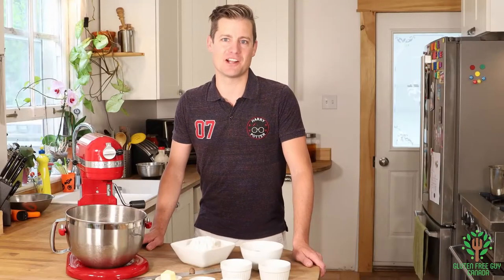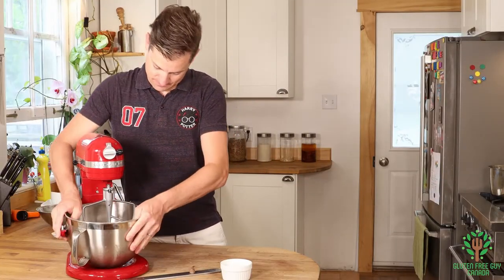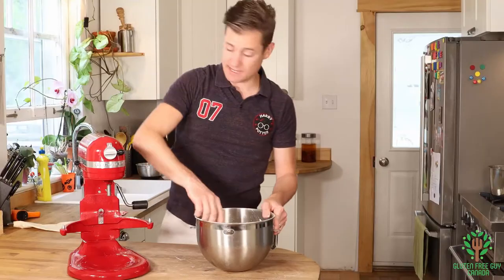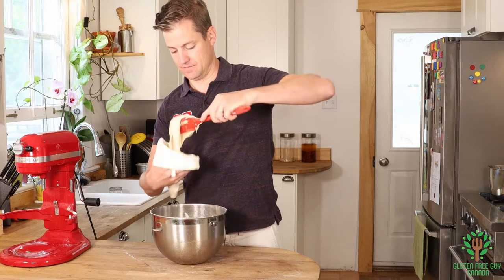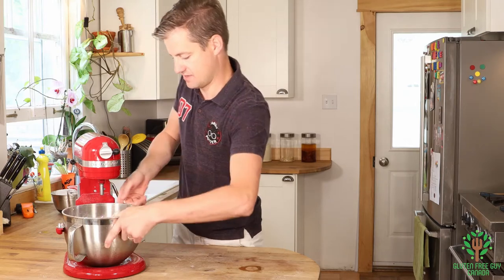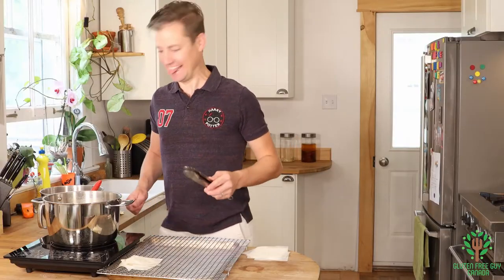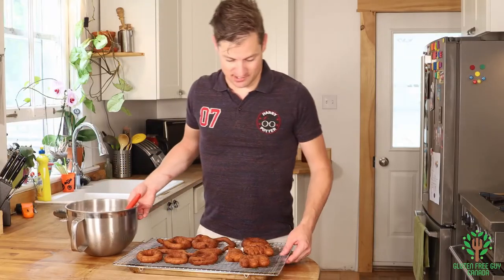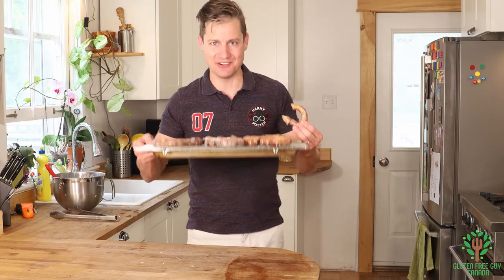Gluten Free Old Fashioned Sour Cream Donuts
2 1/4 cups Frankie’s All Purpose Flour
1 1/2 tsp baking powder
1 tsp salt
1/2 tsp ground nutmeg
1/2 cup white sugar
2 tbsp butter, room temperature
2 large eggs
1/2 cup sour cream
1/4 cup of water

Glaze:
3 1/2 cups powdered sugar, sifted
1 1/2 tsp corn syrup
1/4 tsp salt
1/2 tsp vanilla extract
1/3 cup hot water

Instructions: In a small bowl sift together the flour, baking powder, salt and nutmeg.  In a large mixing bowl beat the butter and sugar together until well combined (the texture will be sandy).  Add the egg yolks and mix well.  Add the dry ingredients in three batches, alternating with the sour cream and ending with flour.  Wrap the dough in plastic wrap and chill for 1 hour.
When the dough is almost finished chilling, make the glaze by whisking together all ingredients in a large shallow bowl.
Remove the dough from the fridge and roll it out on a floured surface to about 1/2 inch thickness.  Use a doughnut cutter (or two round biscuit cutters) to cut as many donuts out as possible. (You should get around 12).

Pour about 2 inches of canola oil into a heaby bottomed pot.  Heat the oil to 325F and fry the donuts 2-3 at a a time being careful not to overcrowd the pot.  Fry for about 2 minutes on each side being careful not to let them burn.  Remove them to a plate lines with paper towels to soak up the grease.
Place a wire cooling rack above a sheet pan.  Dip donuts in the glaze, covering on each side, and place on the wire rack.  Let sit for 15-20 minutes until glaze is set.
Donuts are best served immediately, but you may store them in an air tight container for a few days.

Notes: Use different sized cutters for different shaped donuts.